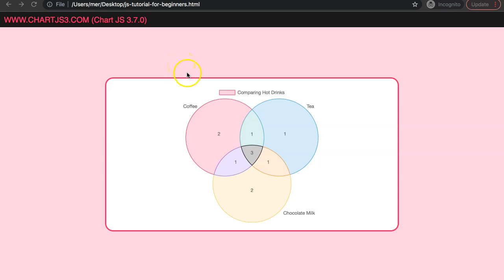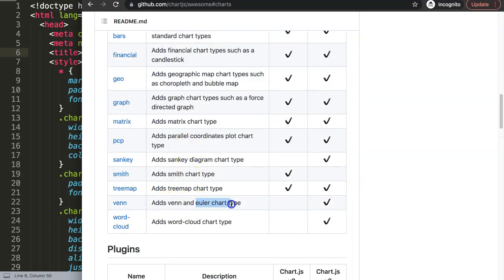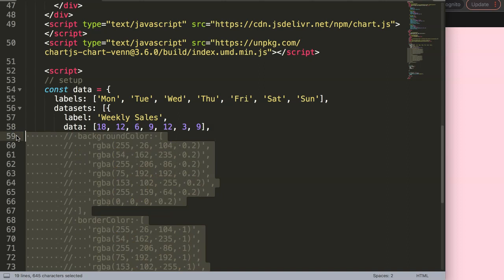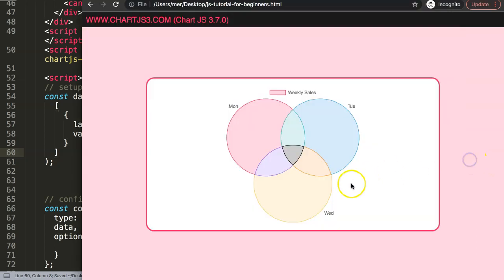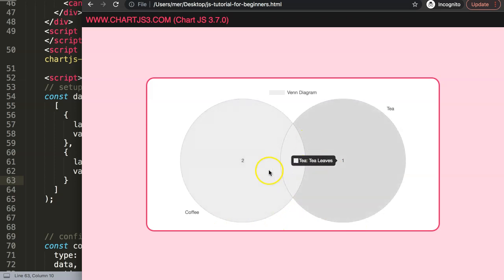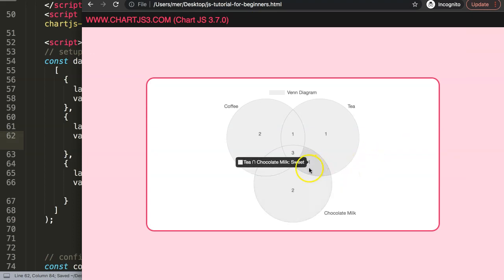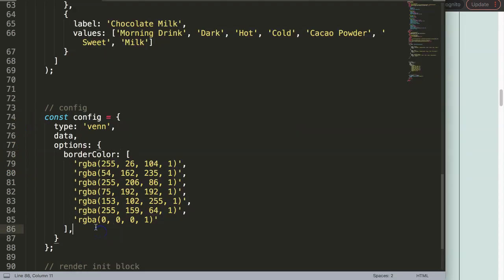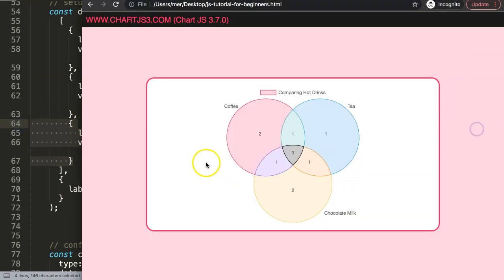How to Create Venn Diagram in Chart JS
In this video we will explore how to create venn diagram in chart js. With Chart.js we can create a nice Venn Diagram with the plugin [chartjs-chart-venn]. This specific plugin allows us to make a Venn Diagram and Euler Diagram.

A Venn Diagram compares of each item if there is a similar aspect. If there are it will overlap each other nicely. So let's look at it.

This is part of the Chartjs Viewers Question series. Where we answer viewer questions. This question was asked by one of our viewers. A special thank you to Routhu Rajakumar for asking the question

▬ Materials/References  ▬▬▬▬▬▬▬▬▬▬

Chart JS Dashboard Series:
👍 Most Liked Video Series:

▬ About Us  ▬▬▬▬▬▬▬▬▬▬▬▬